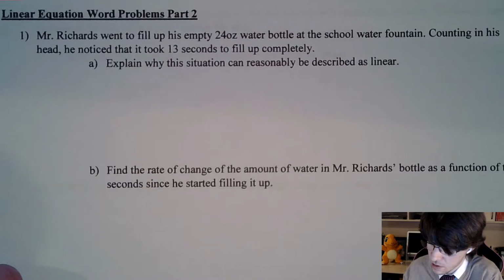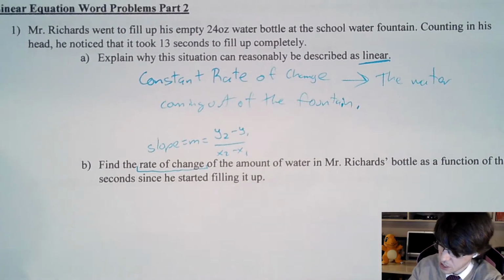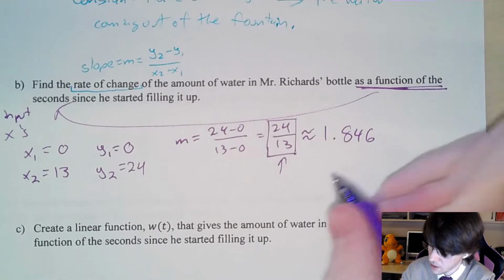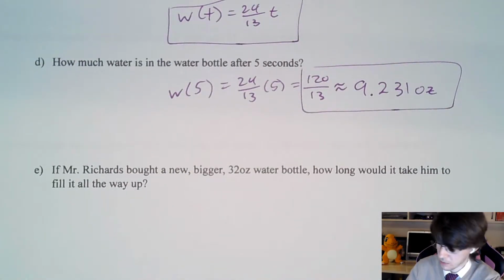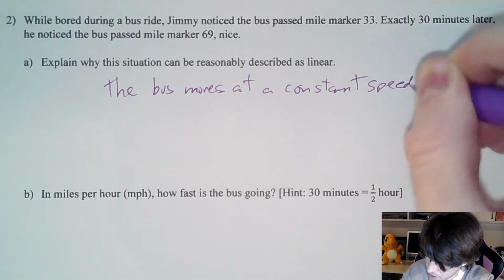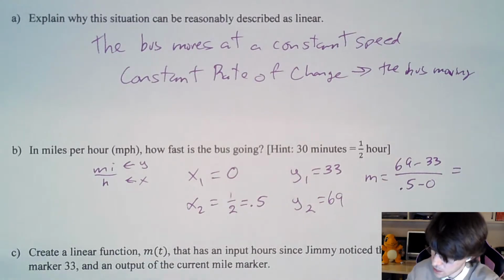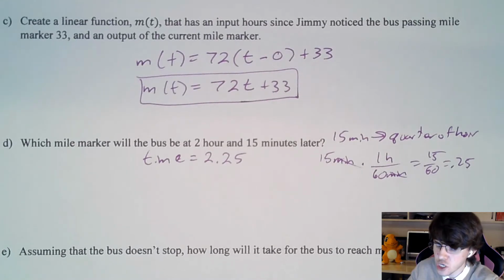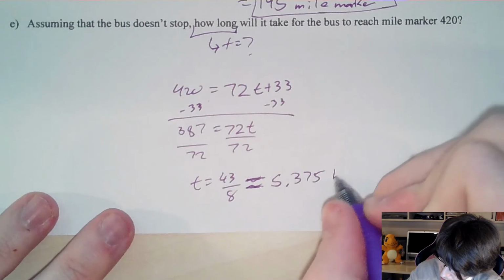Linear Equation Word Problems Part 2